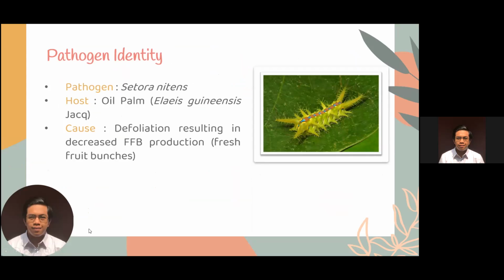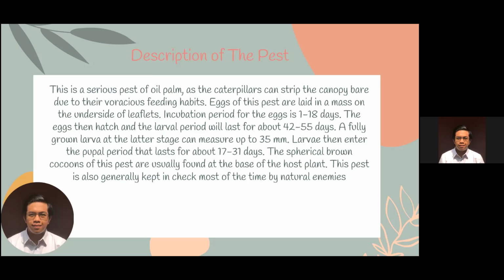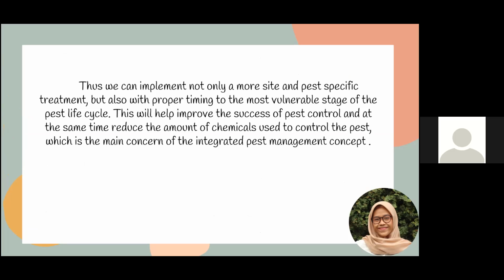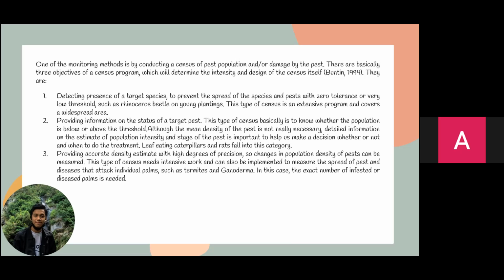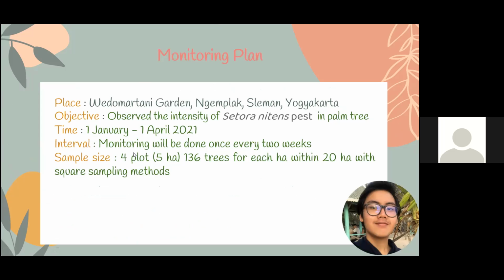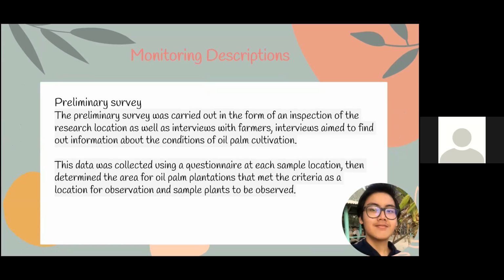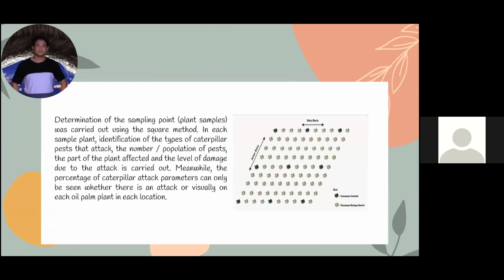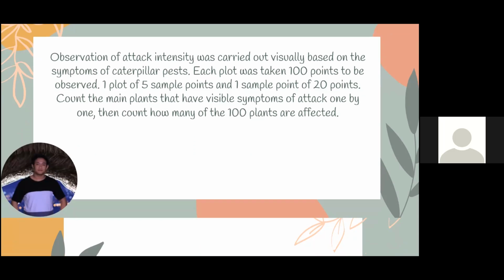Setora nitens in Oil Palm Pest Monitoring Program-Group 8-Teknik Sampling OPT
Group 8:
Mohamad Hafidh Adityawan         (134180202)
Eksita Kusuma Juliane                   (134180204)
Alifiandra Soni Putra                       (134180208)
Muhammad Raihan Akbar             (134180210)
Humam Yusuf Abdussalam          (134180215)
Dian Ardhana Yoga Pamungkas   (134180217)